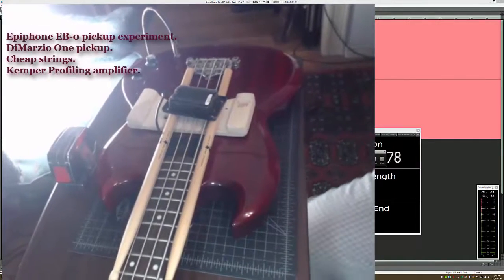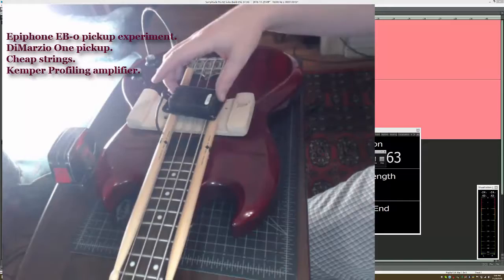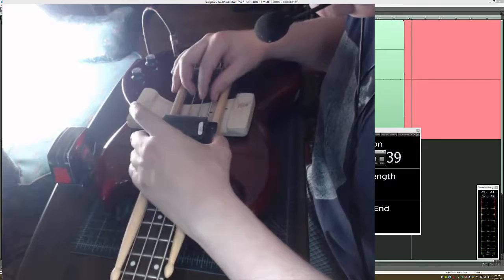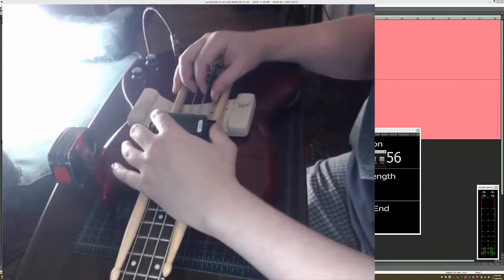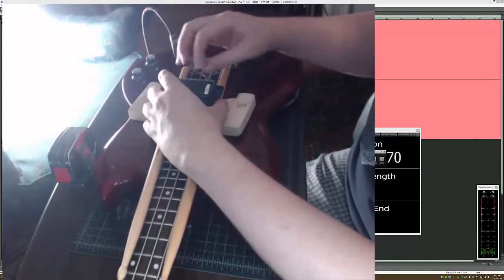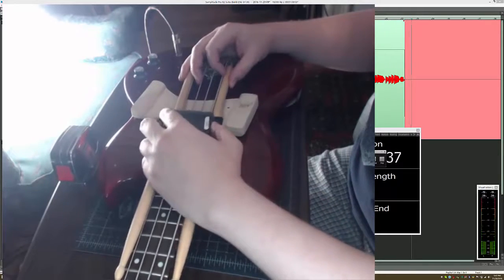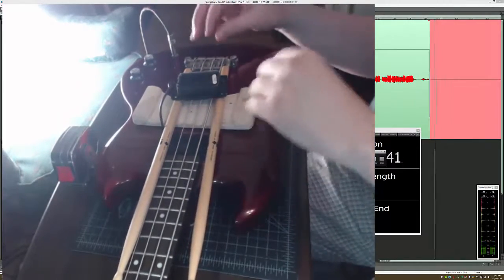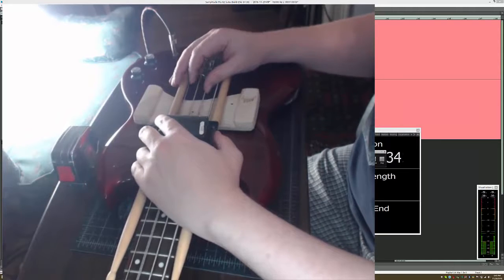EB0 pickup location experiment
Playing with different pickup locations by sliding pickup up and down.